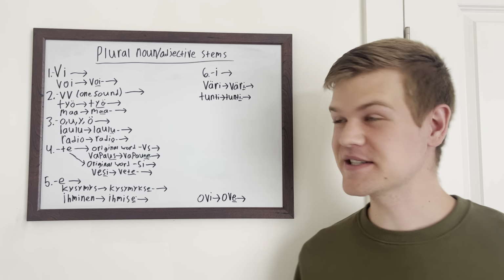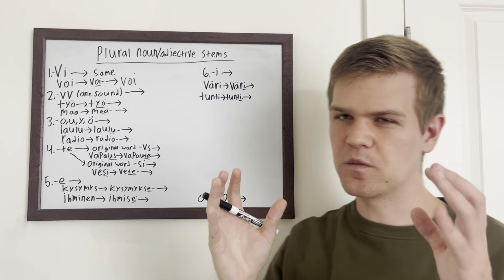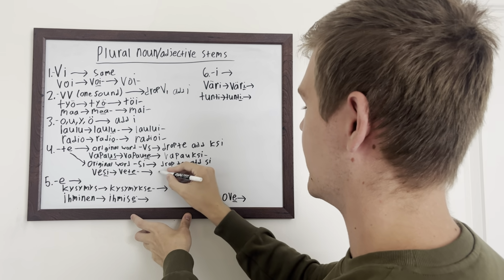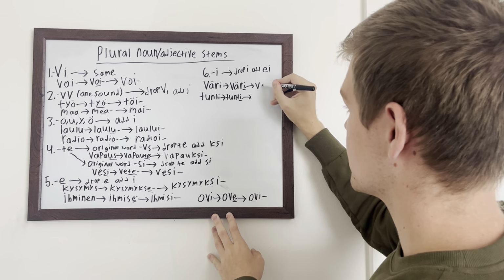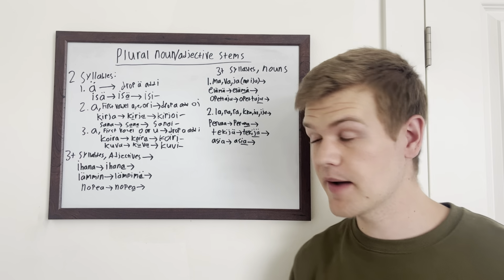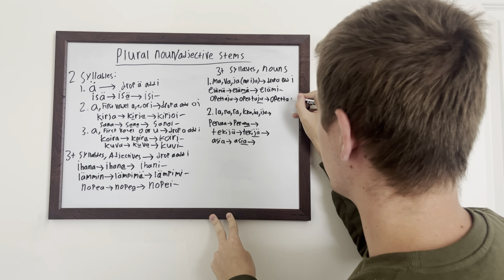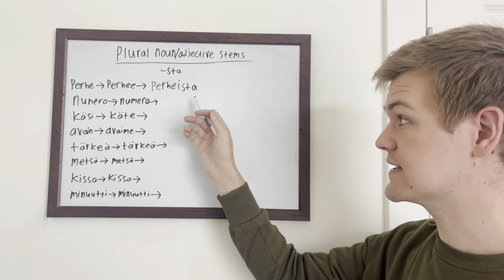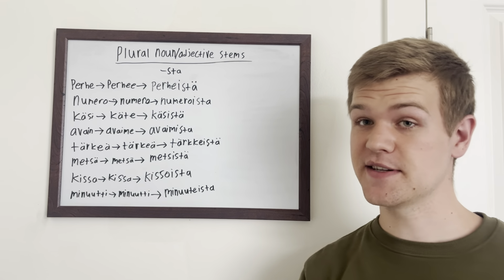Plural Noun/Adjective Stems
In this video we talk about how to form plural noun and adjective stems. These are used for putting cases on the plural version of a word. To form them, we need to use the singular stem, so if you don’t know how to do that, I’ve got videos on that here:

I’ve also compiled this very helpful document for review, it contains all the rules along with many examples: